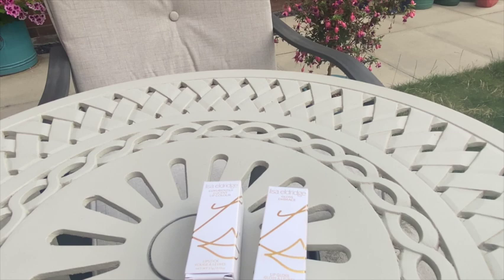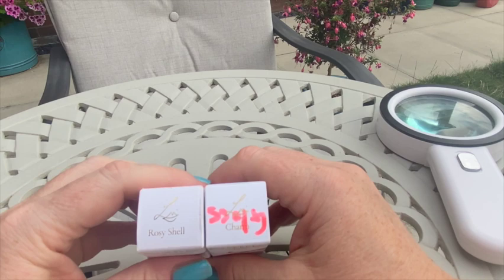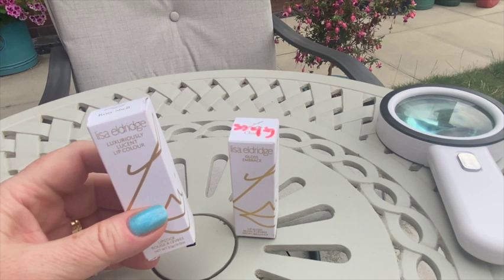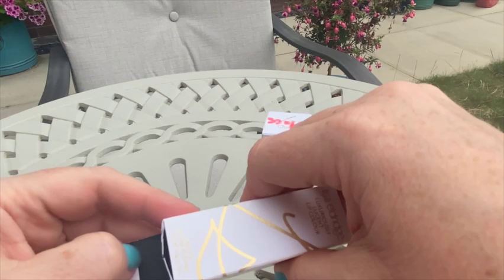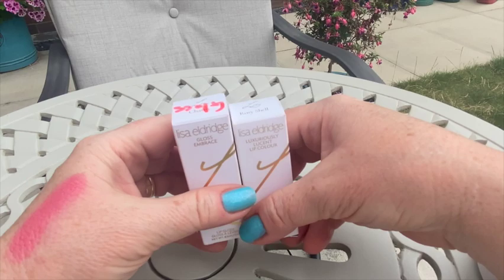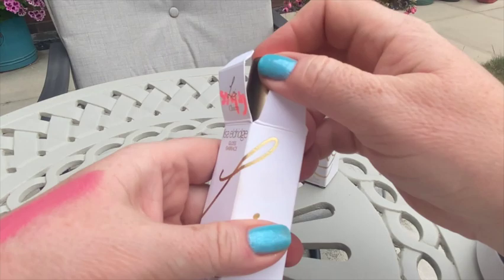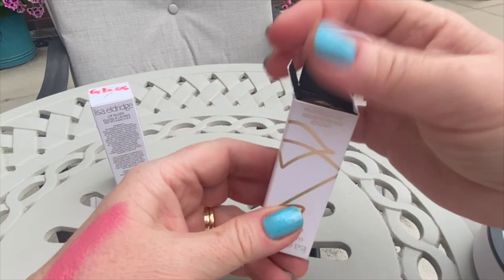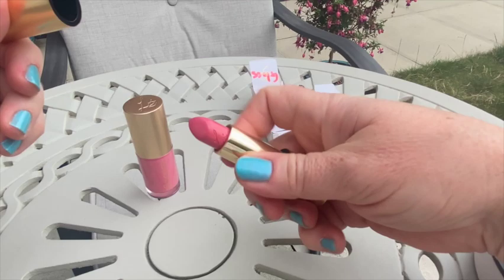Lisa Eldridge: First Impressions Lipstick and Lip gloss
Though I tried Lisa's lipsticks before, this is my first purchase, just because I can never find a suitable colour. As you will see from my review, I love the velvet formula but I cannot find a suitable colour. Anyway, this is my trial purchase. Would I buy again?

Мой Инстаграм

video 1067